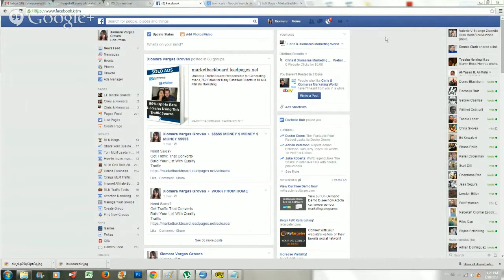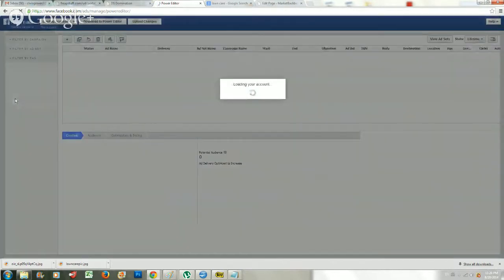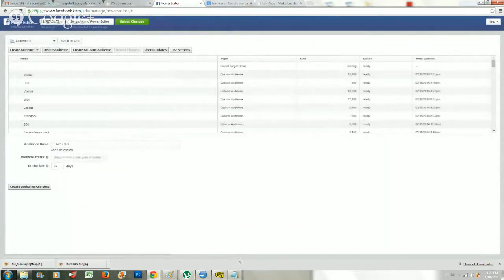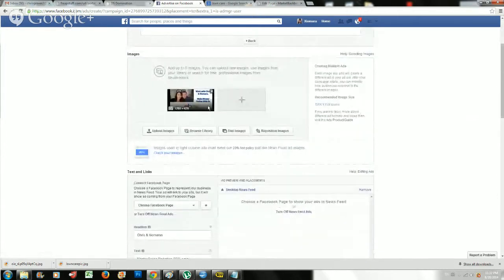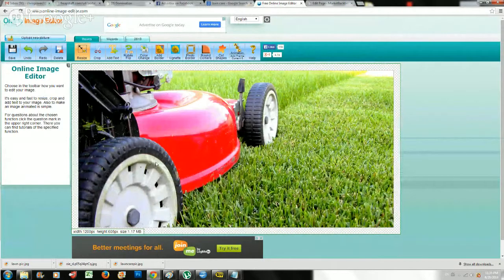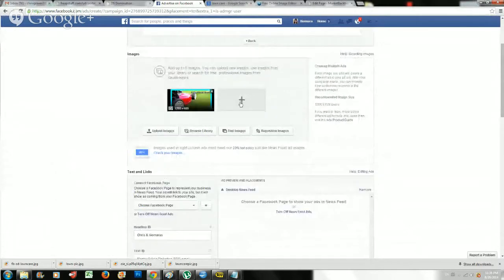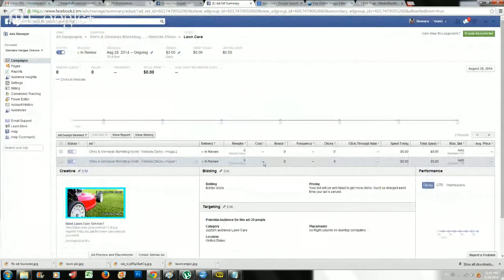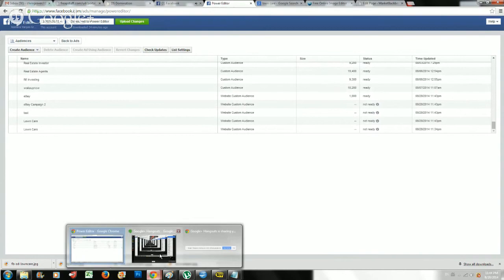Facebook Retargetting step by step